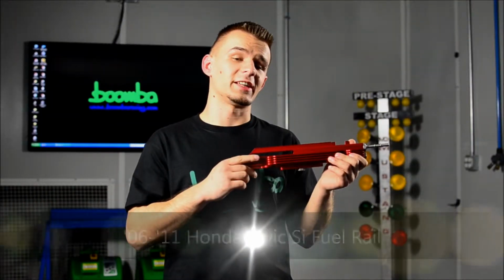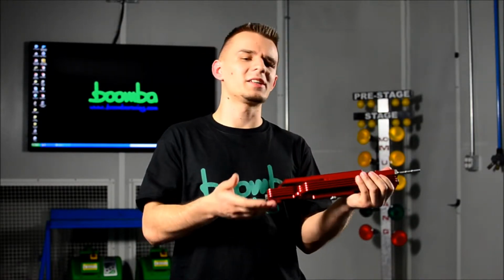Product Intro | Boomba Fuel Rail for '06-'11 Honda Civic Si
These billet aluminum fuel rails make a great addition to any K20 engine bay. They are direct bolt-on rails that feature dual AN-6 ports, allowing it to work with virtually any fuel delivery set up, as well as having a considerably larger-than-stock 12.7 mm internal bore. The wider diameter of this rail allows for a larger fuel amount to be supplied to the injectors, which can result in increased power output as well as enhanced engine tuning flexibility. The central feed design ensures all injectors receive equal amounts of fuel. Solidly constructed, they are CNC machined from one piece of aircraft grade billet aluminum. A 1/8 NPT port is also integrated into the rail for quick installation of a fuel pressure gauge. These fuel rails can be easily installed on any configuration, from stock to the most sophisticated aftermarket fuel delivery systems. Available in Natural Aluminum, Black or Red anodized finishes.